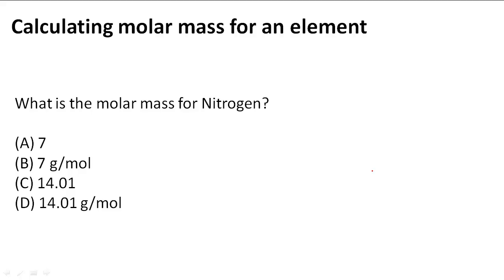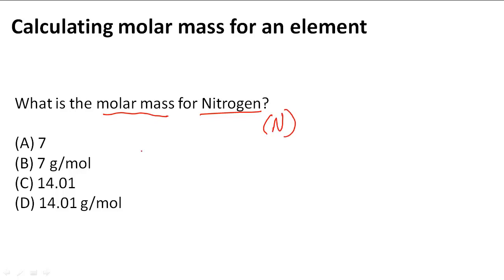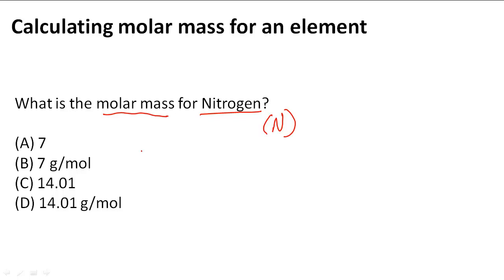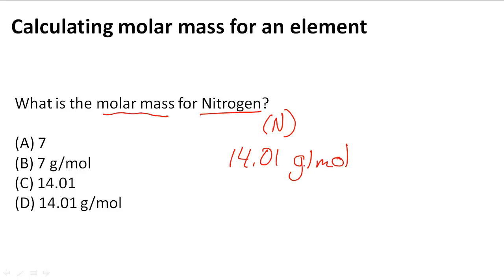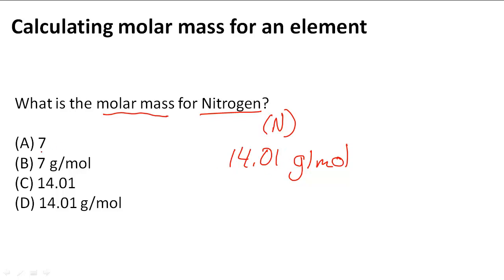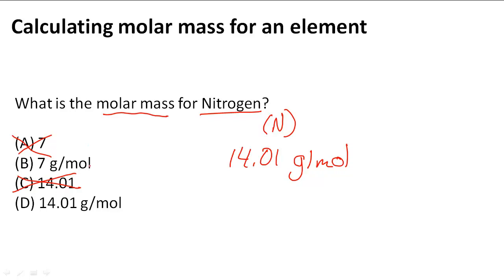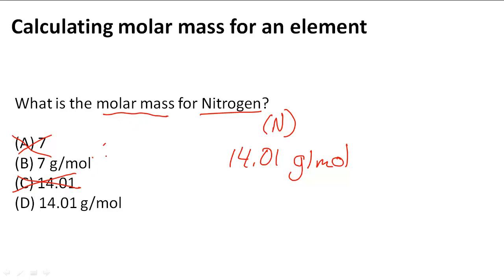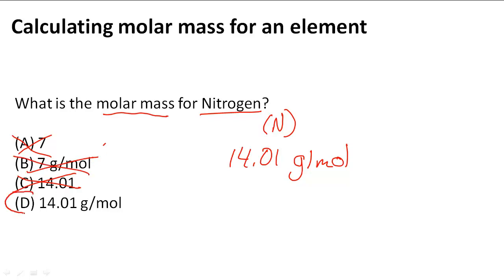Calculating molar mass for an element